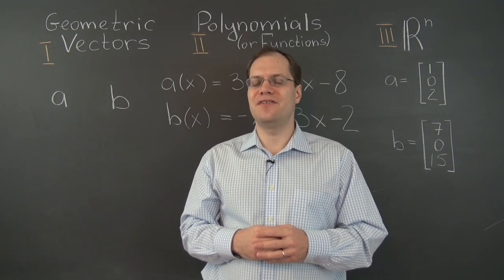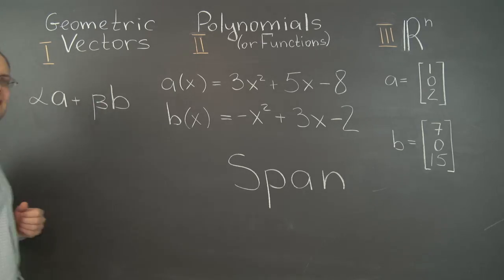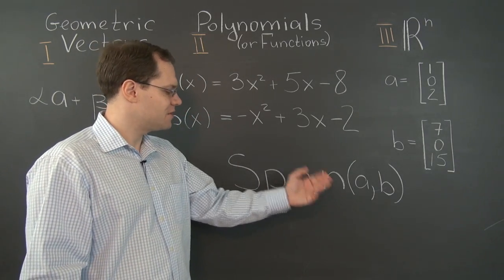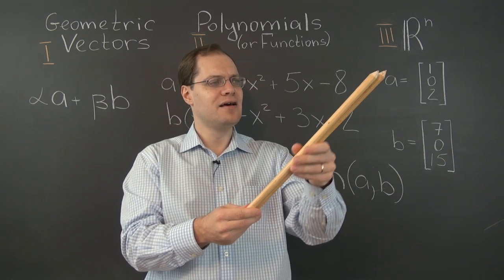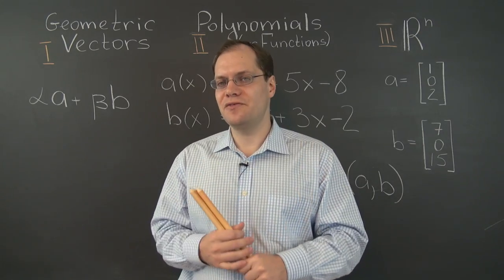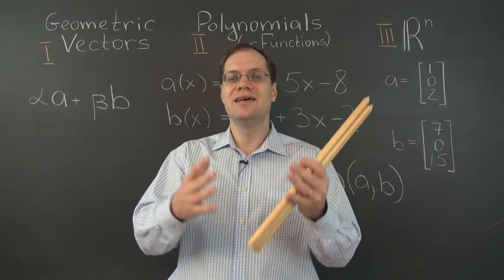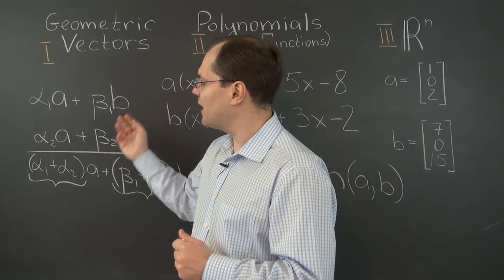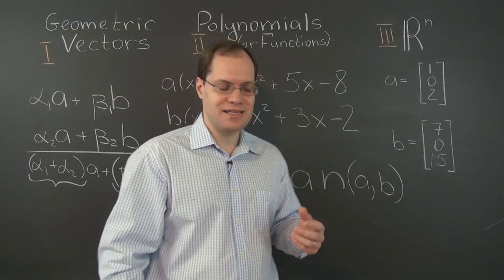Linear Algebra 2m: Span the Man